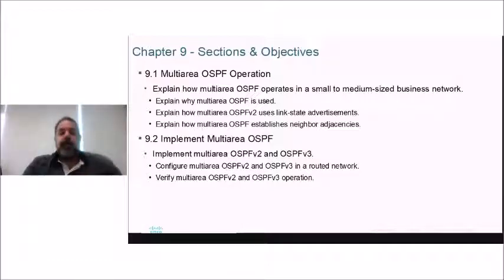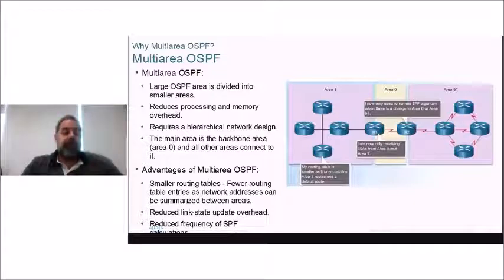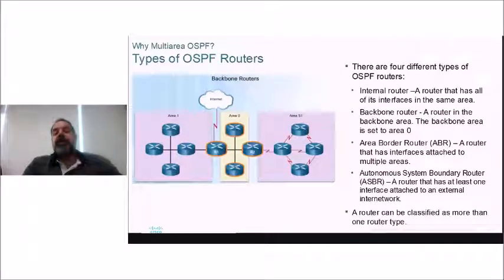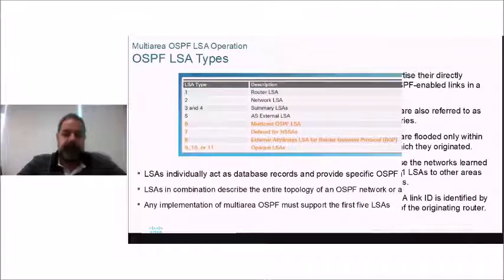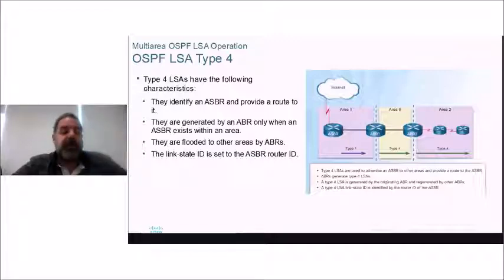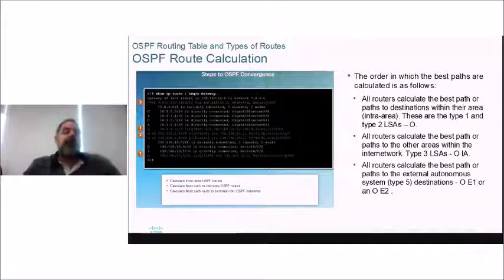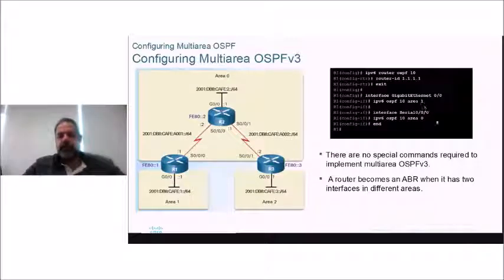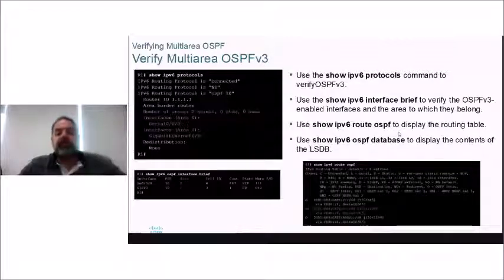2019 Scaling Networks Chapter 9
A discussion of Scaling Networks, Chapter 9, from the Cisco Networking Academy. Chapter 9 covers Multi Area OSPF.